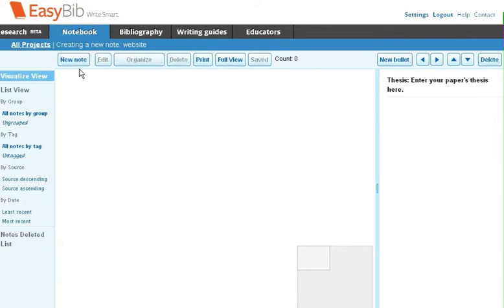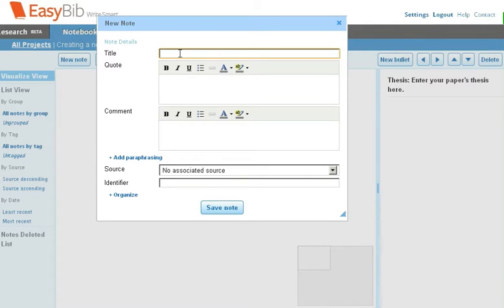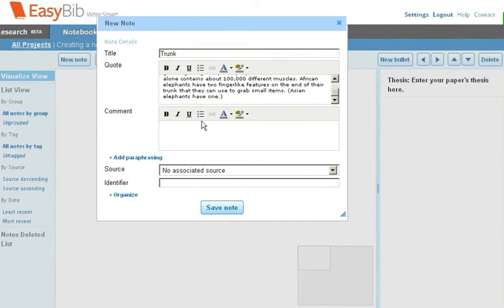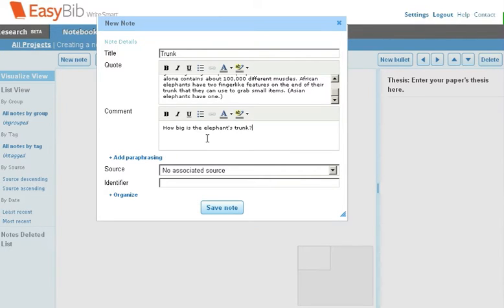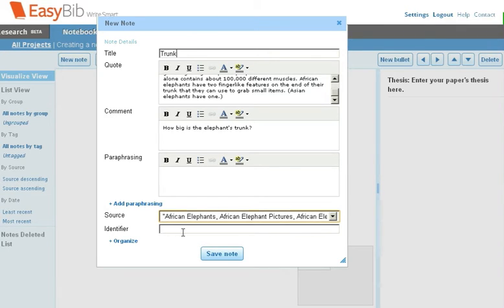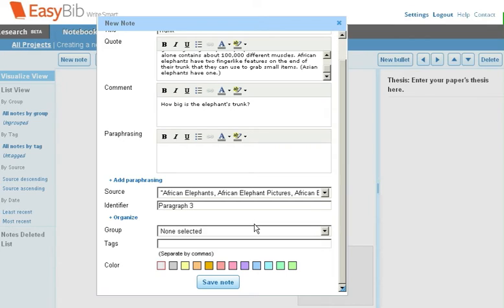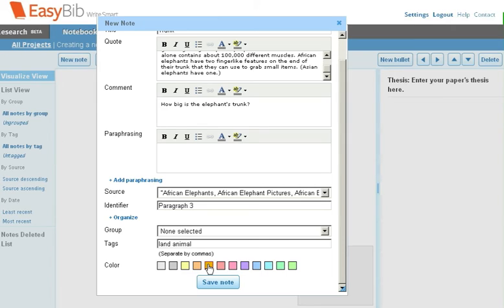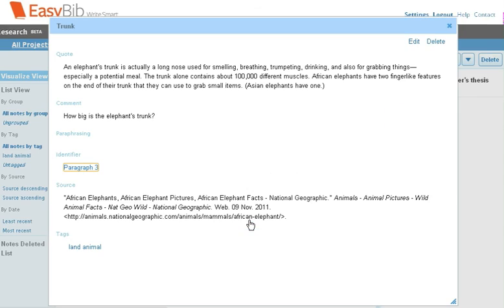EasyBib Notebook Tutorial for Creating a New Note - EasyBib.com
Learn how to create and edit new notes in EasyBib's Notebook Feature.

EasyBib.com is a Free Citation Generator that automatically formats your works cited and bibliography for MLA, APA and Chicago/Turabian citation styles.